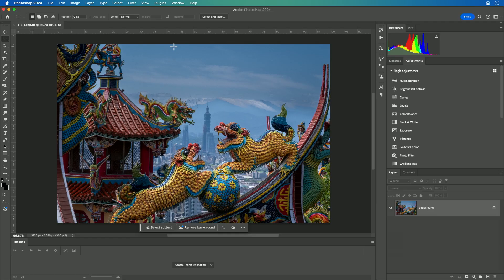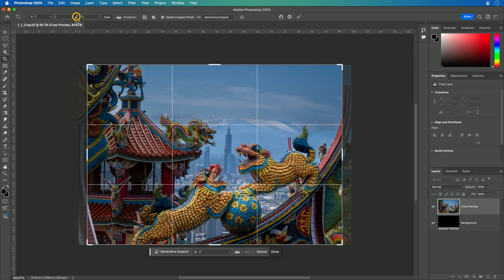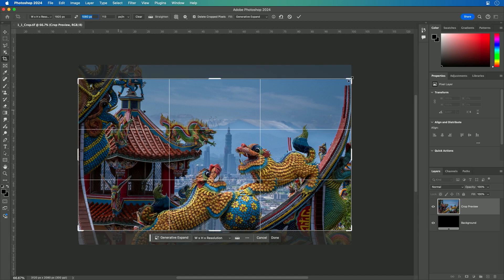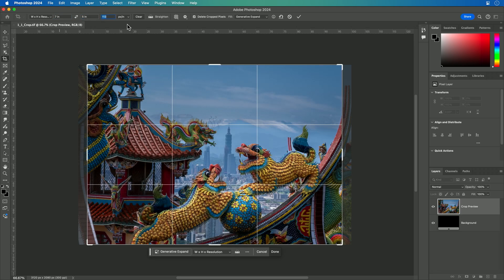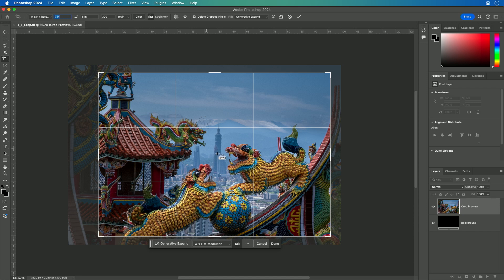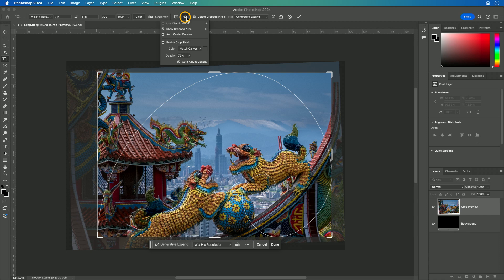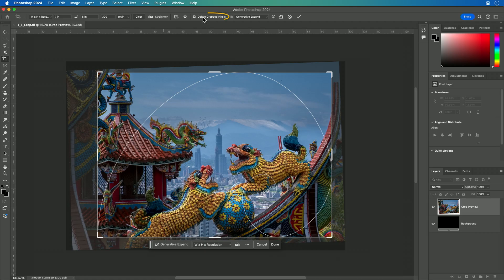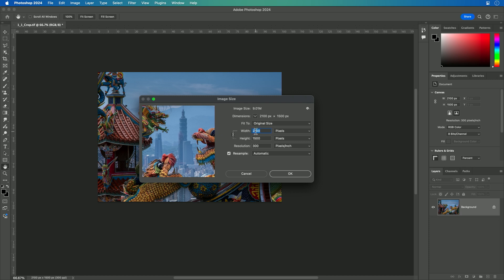Master Photoshop’s Crop Tool: Beginner’s Guide to Perfect Cropping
Looking to size your images accurately and effortlessly? In this tutorial, an Adobe Certified Expert walks you through Photoshop’s powerful *Crop Tool*, showing you how to achieve perfect aspect ratios, resolutions, and compositions every time.

- How to select aspect ratios for print and screen, including presets like *5x7* or custom dimensions such as *1920x1080 px*.
- Setting resolutions for *high-quality prints* (e.g., 300 pixels per inch) or screen output.
- Using the *Straighten Tool* to fix tilted horizons.
- Enhancing composition with *overlays* like the Rule of Thirds and Golden Spiral.
- Choosing between *non-destructive* and *destructive cropping* options.
- Exploring advanced features, including *AI-assisted cropping* (covered later in the course).

Whether you're preparing images for print, digital media, or social sharing, this step-by-step guide will make you a cropping pro in no time.

📌 *Ready to refine your skills? Watch now and start cropping like an expert!*